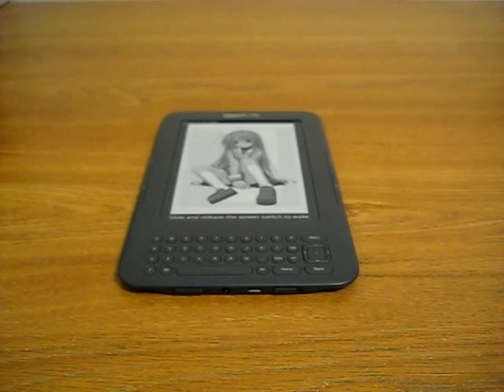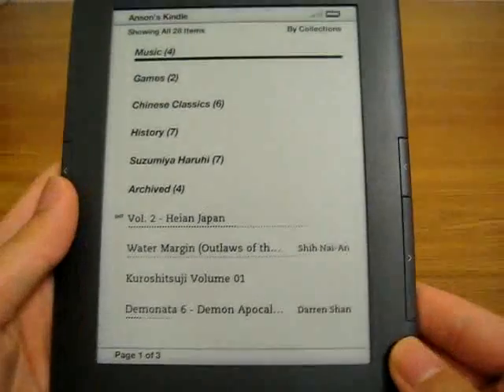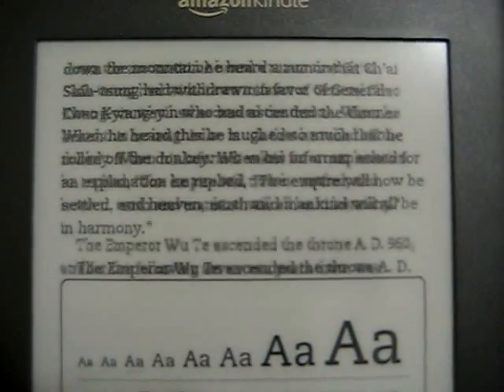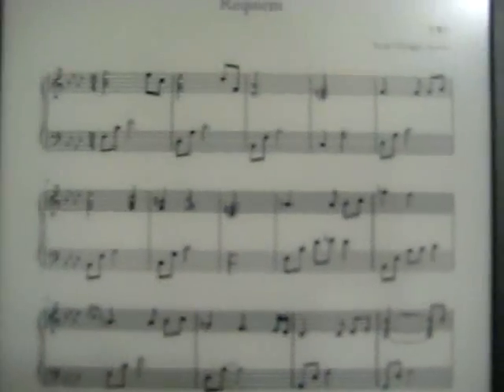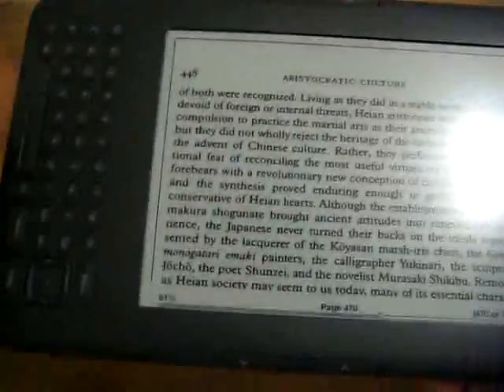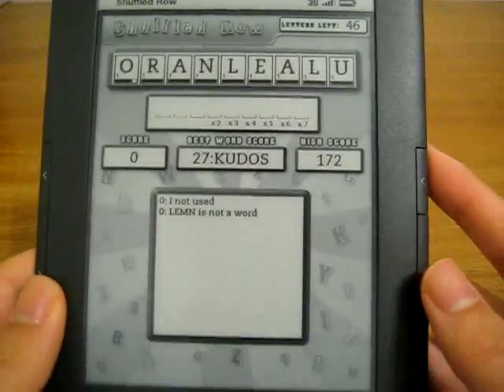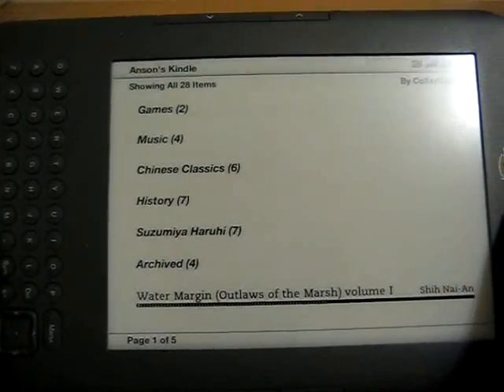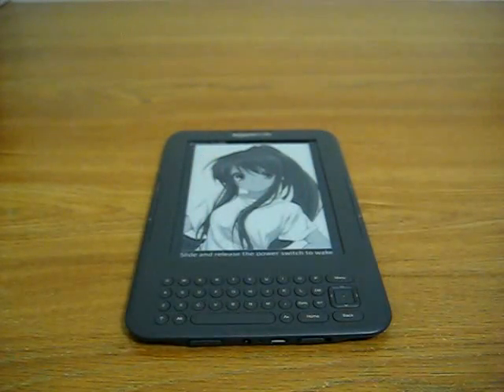Kindle 3 WiFi 3G Review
This is a quick review of the latest Kindle 3 from Amazon.

For those of you that like the screensaver and would like to download it, you can head over to my photobucket account and download them: